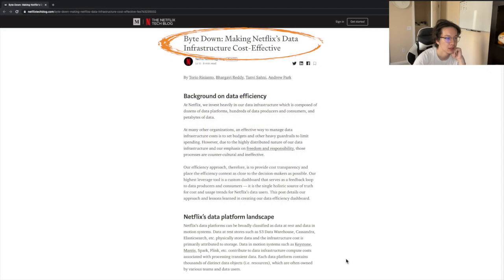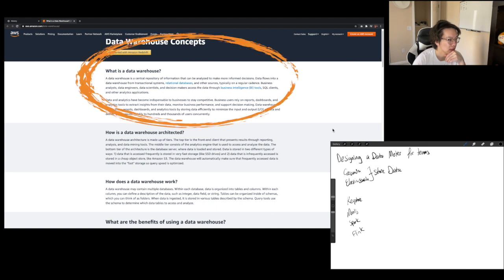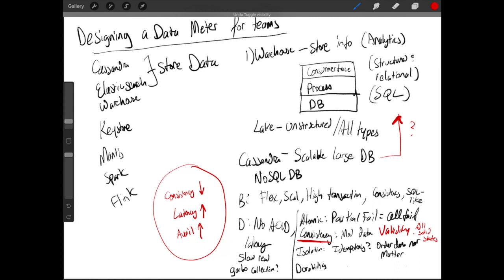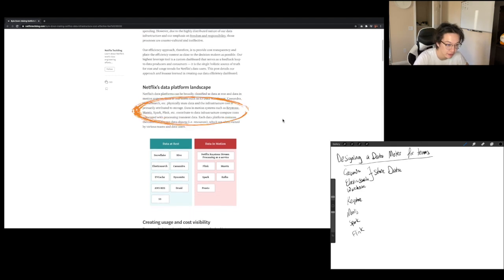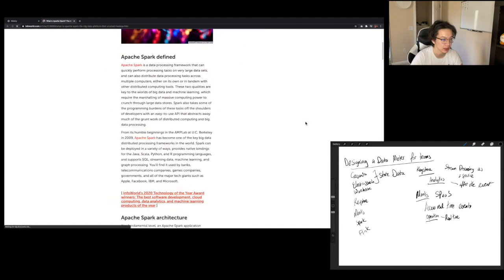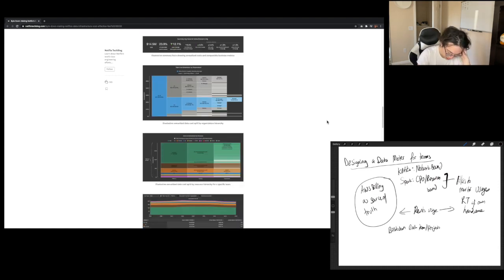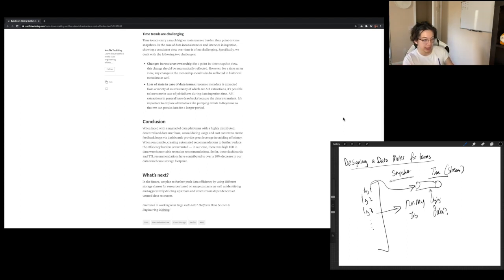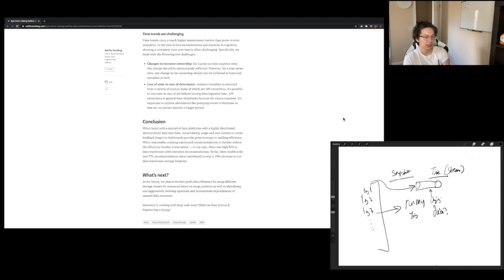What Can We Learn From Netflix's Resource Management Infrastructure?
We're going to do some studying today! What can we learn from how Netflix measures their resource usage?

► Info
Netflix blog:

► Social!